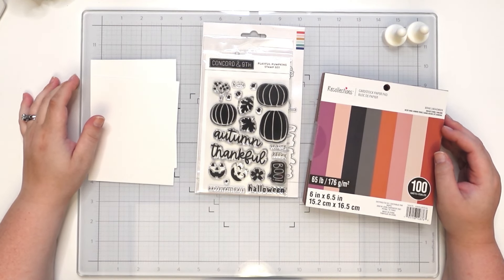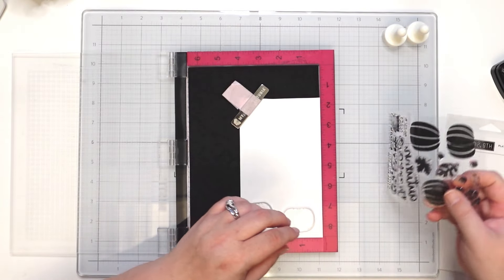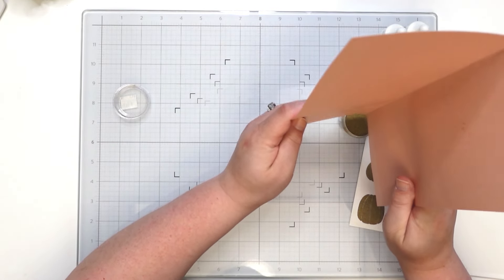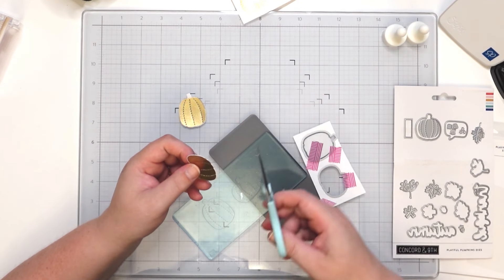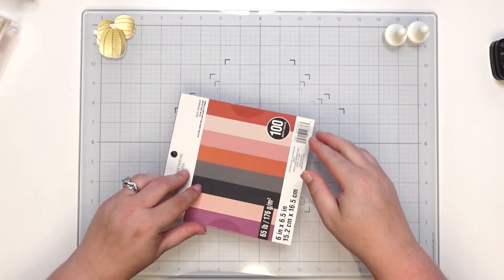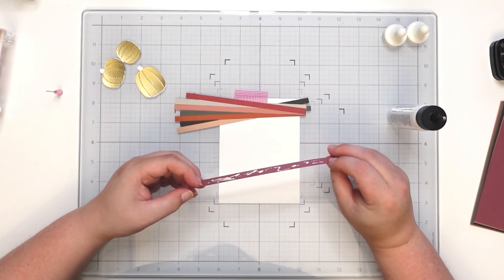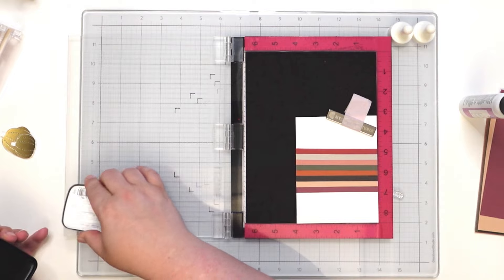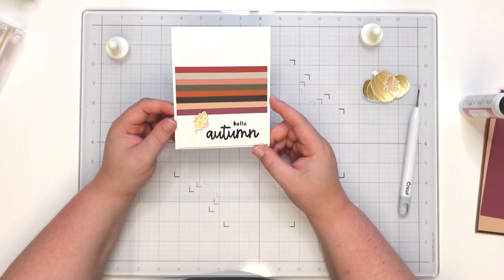Can This Get Any Easier? | Let's Make an Easy Fall Card